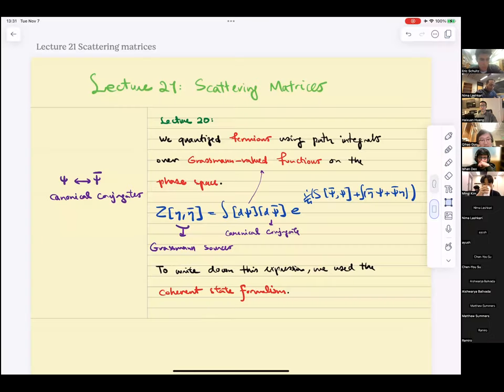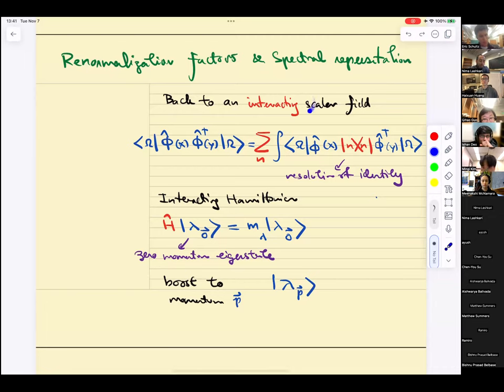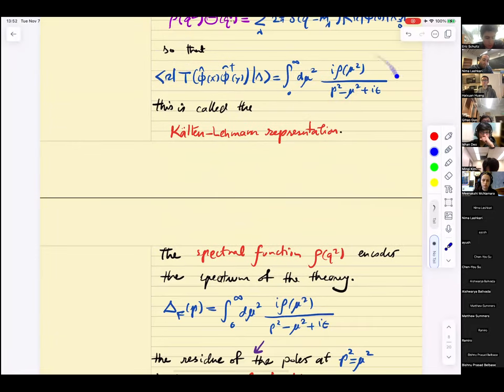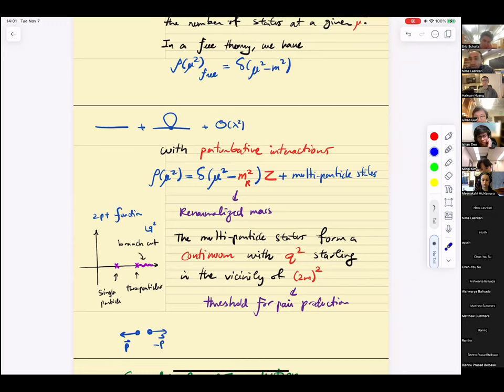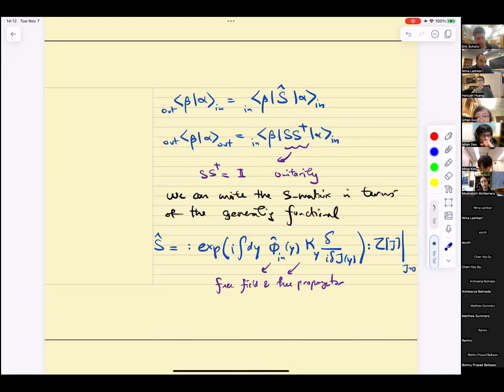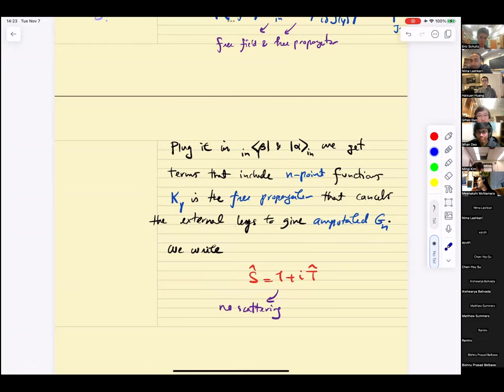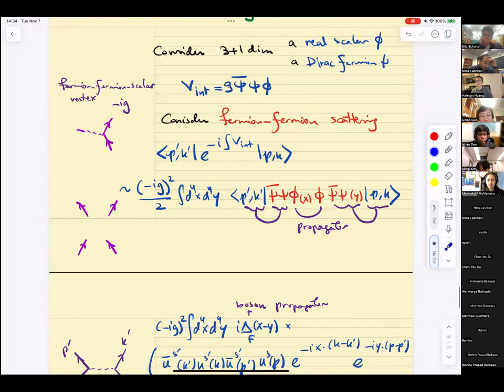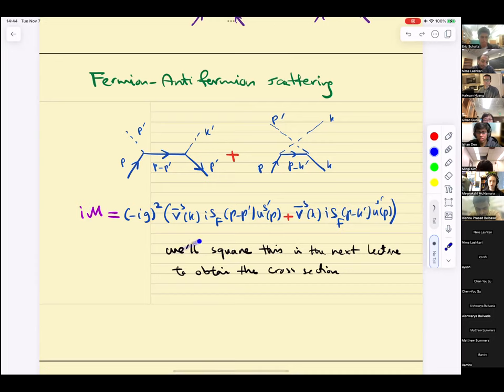Lecture 21 Scattering matrices